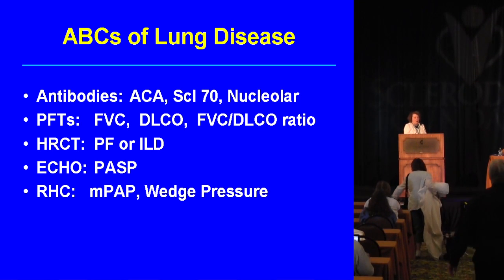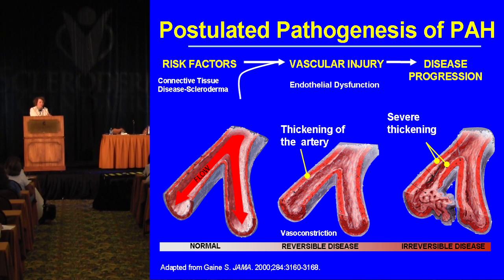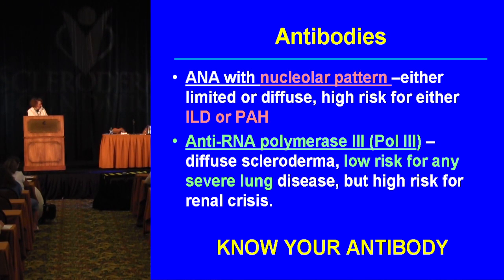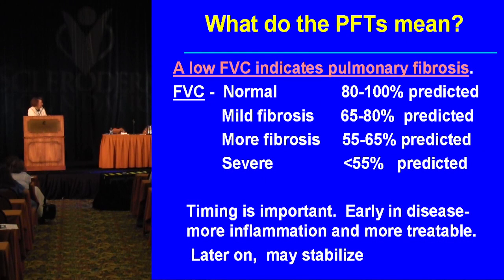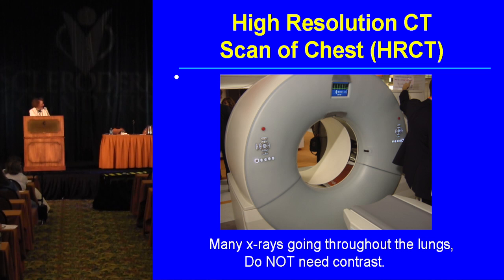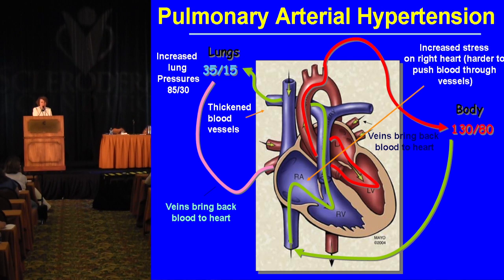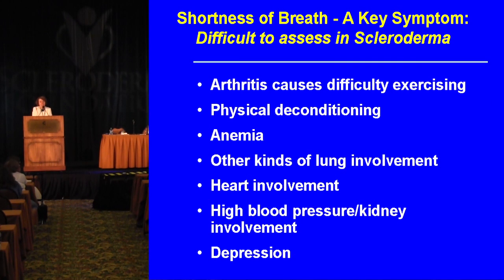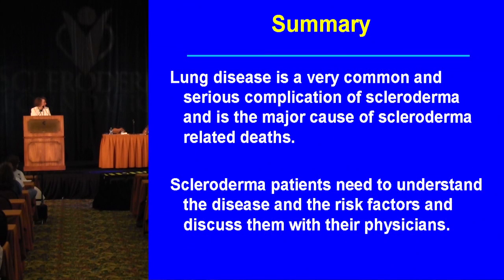Risk Factors of Scleroderma Lung Disease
ABC's of Risk Factors of Scleroderma Lung Disease- Virginia Steen, M.D.- All scleroderma patients routinely should have pulmonary function tests and echocardiograms.  These studies are very important to determine whether you are at increased risk for pulmonary fibrosis or pulmonary hypertension.  This workshop will review in detail what these test are, what they mean and why it is important that you know what your tests show.  Then you can "help" your doctor understand the importance of these tests.

Video Production:
Magnus Media Group